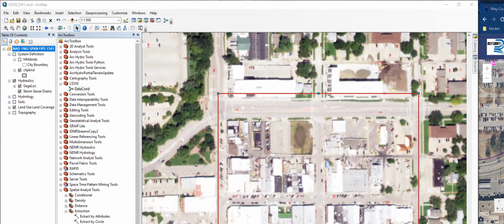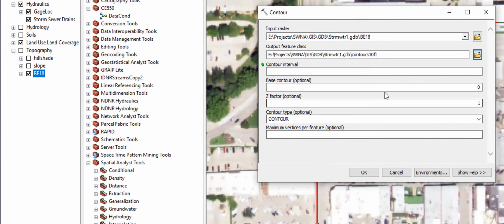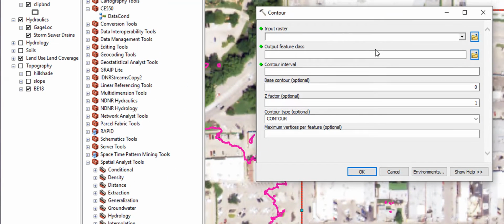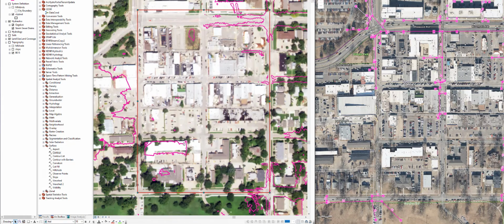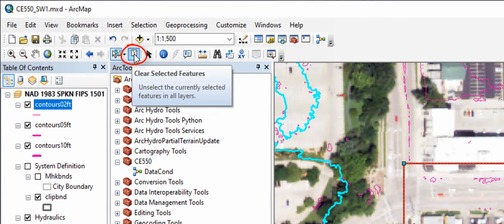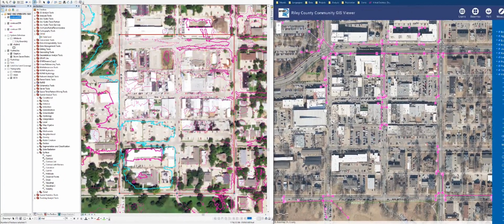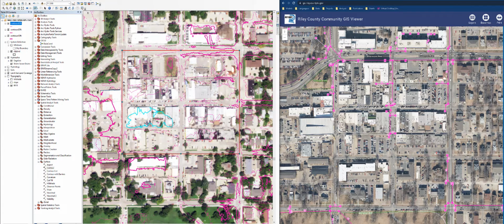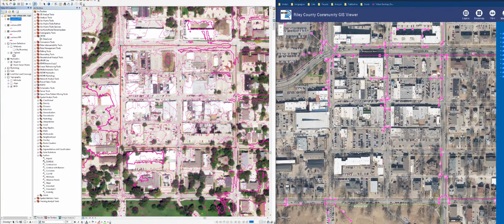L20 2022 10 27 CE550 08 DelineateContours